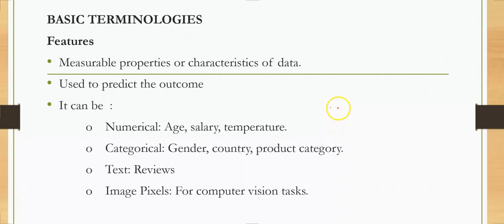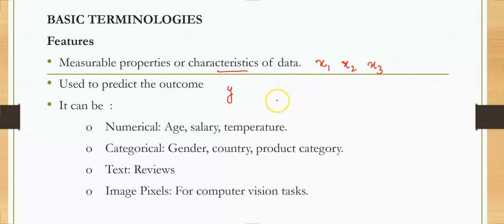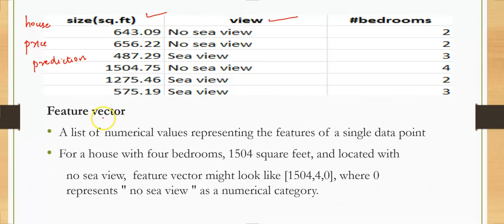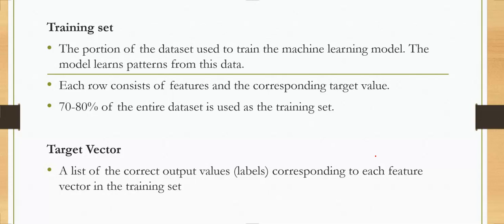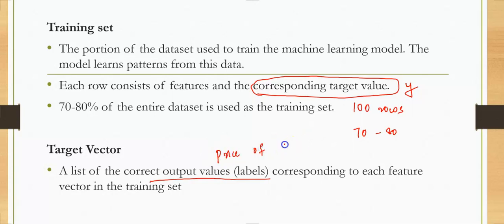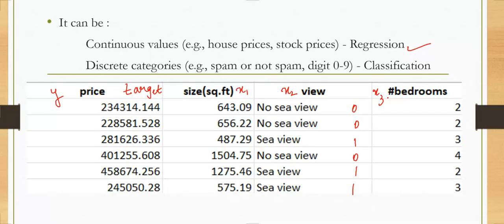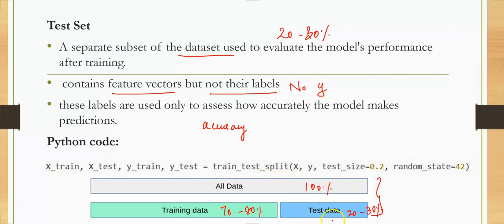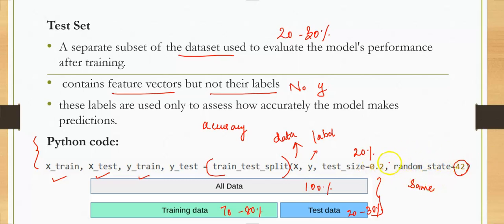Training vs. Testing Data – Why It Matters in ML